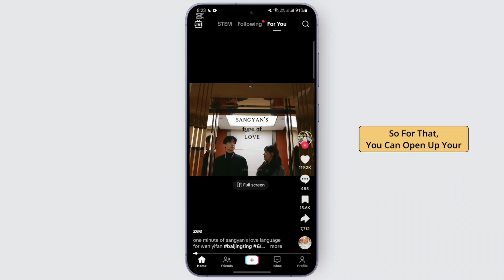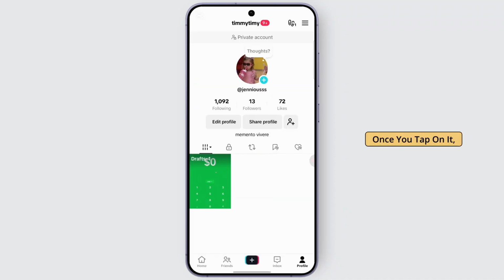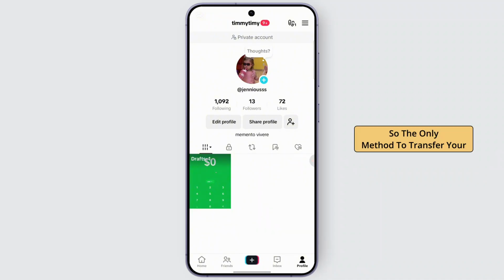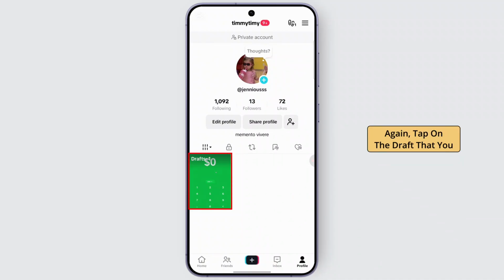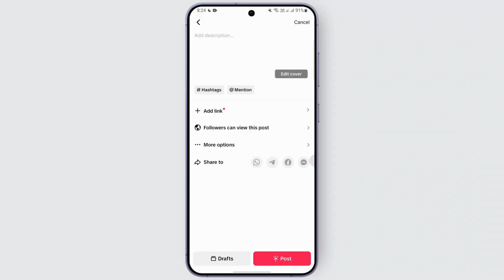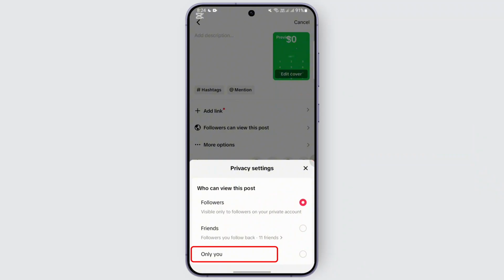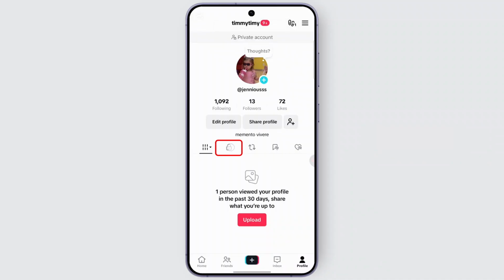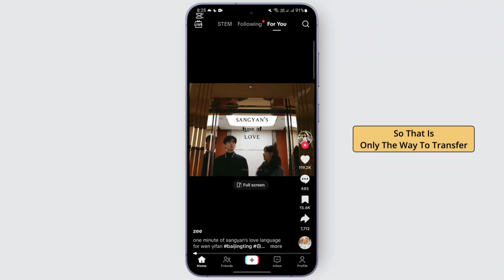How to Transfer TikTok Drafts to New Phone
How to Transfer TikTok Drafts to a New Phone (2025)! Want to move your TikTok drafts to a new device? This video will guide you through the steps to transfer your TikTok drafts quickly and easily. Whether you're asking, "How do I transfer TikTok drafts to a new phone?" or need help backing up your videos, this tutorial has you covered. Learn the best methods to keep your drafts safe when switching devices. Watch now to see how you can transfer TikTok drafts to your new phone today!

Timestamps:

00:00 How to Transfer TikTok Drafts to a New Phone
00:10 How Do I Move My TikTok Drafts to Another Device?